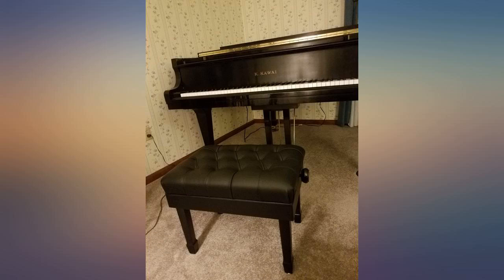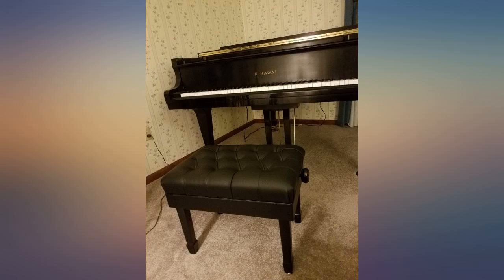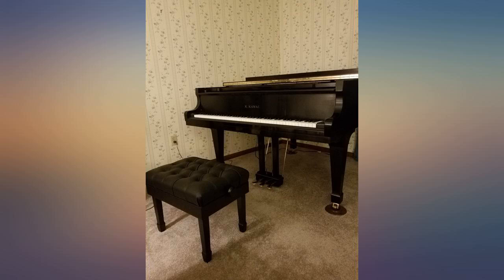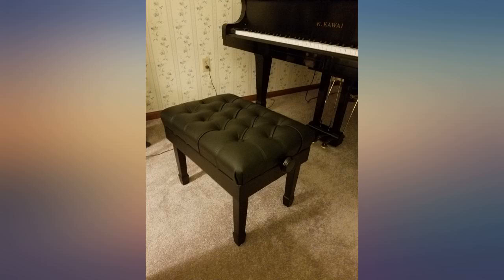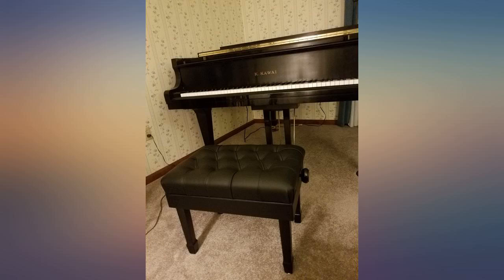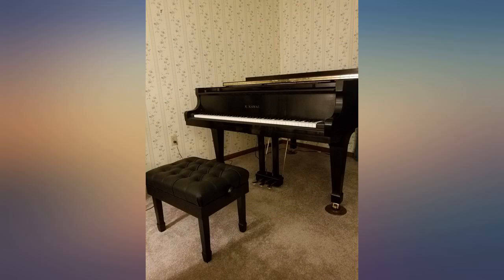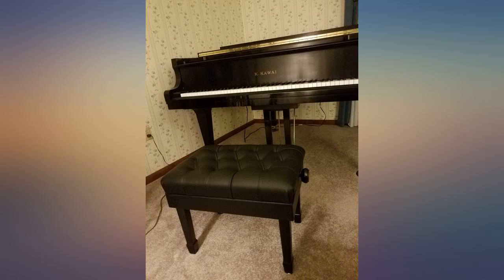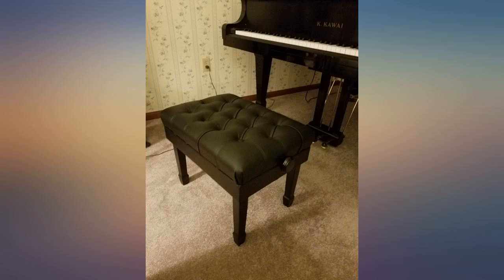Genuine Leather Adjustable Deluxe Pillow Top Artist Concert Piano Bench Stool in review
Genuine Leather Adjustable Deluxe Pillow Top Artist Concert Piano Bench Stool in Ebony Satin

Main Features:
- 100% GENUINE LEATHER padded cushioned top with 13 buttons deep diamond tufted seat
- Frame, legs and adjusting knobs are made of 100% SOLID HARD WOOD with HEAVY DUTY mechanism for long lasting durability
- Solid skirt that covers the lifting mechanism
- 23" long and 16.5" deep. Adjustable height from 17" to 19.5"
- Ebony (black) with satin finish on the wooden legs and frame. Quick and easy assembly, you just attach the legs with the wrench provided